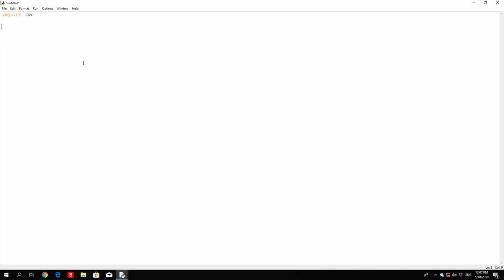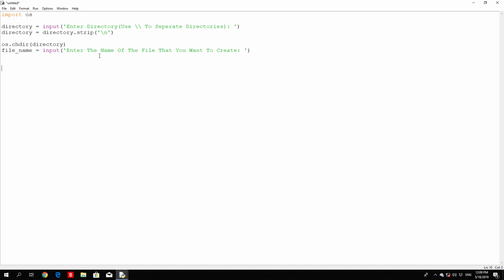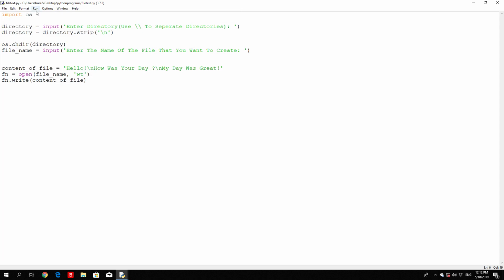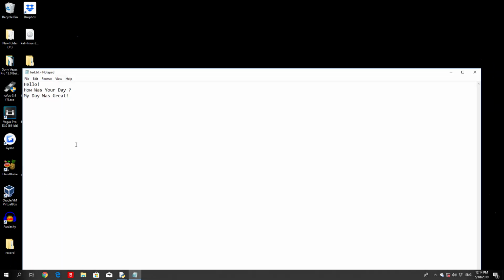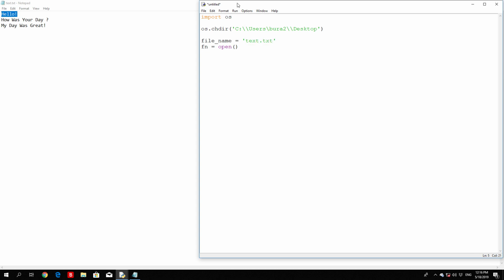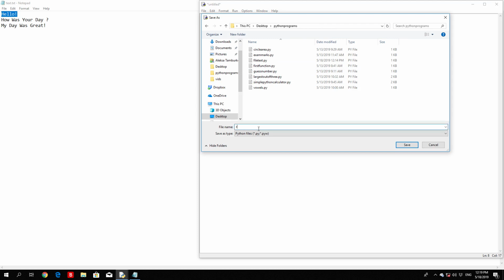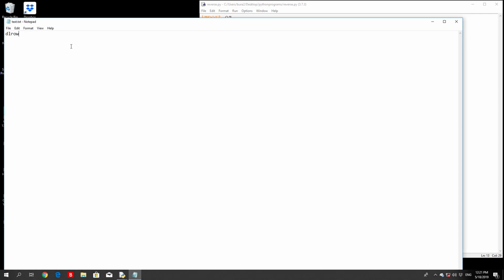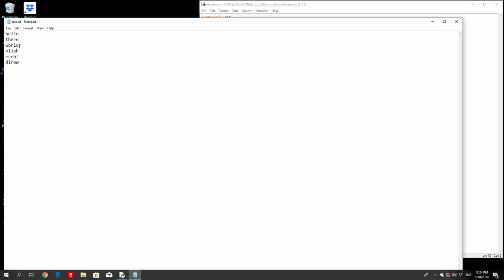7.2 - Files - Reversing Text From a File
Wise Head Logic - Learn to code with confidence.
All-time essential programming items. You can't go wrong with these.

EBook Link - Must Have Programming LOGICAL SKILLS to gain confidence & interest in coding.